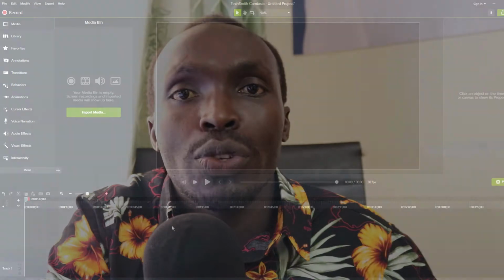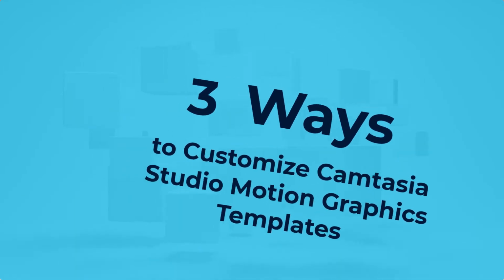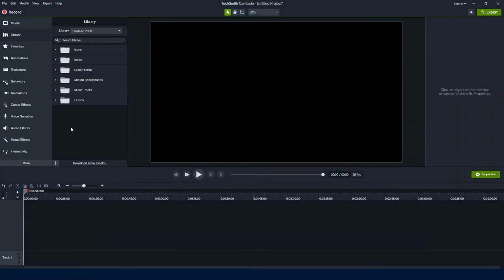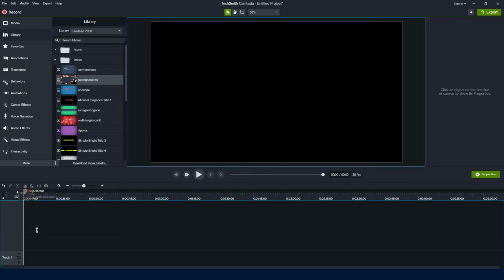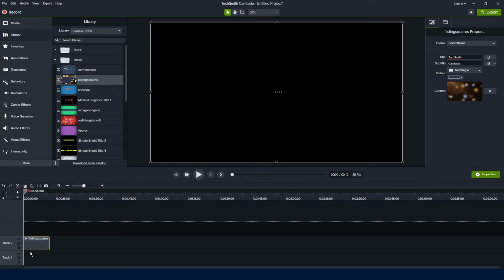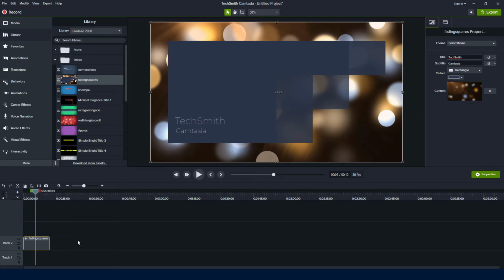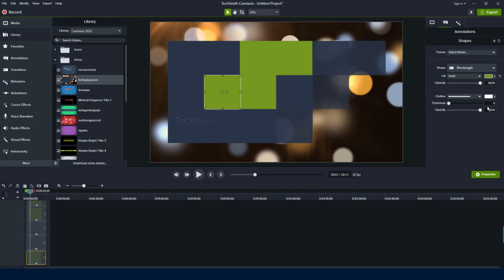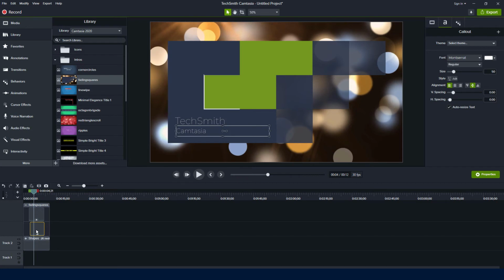How To Customize Camtasia Studio Motion Graphics Templates in 2021 - PART 1 | Freelance and Business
In this section I focus on
Basic Customization
Basic customization includes making changes like the template’s text and color. To achieve this; first, click to the folder containing the template you want to customize to open.